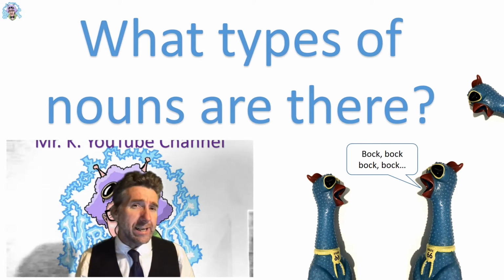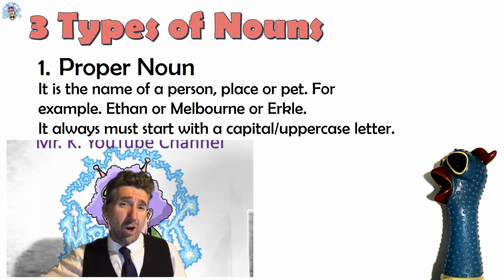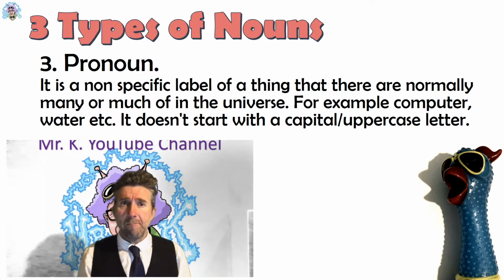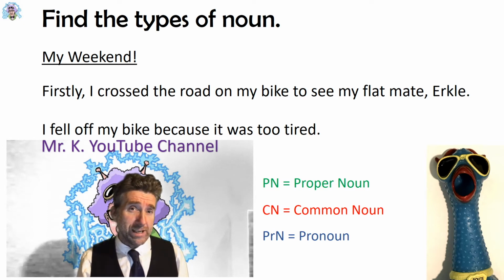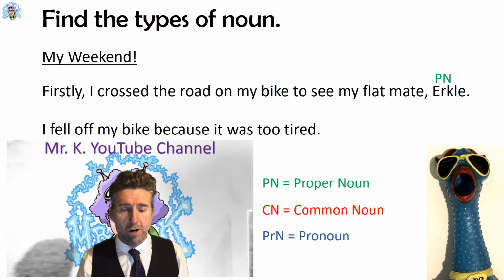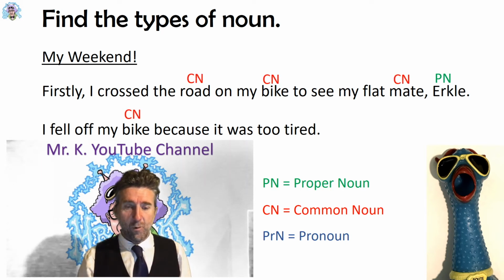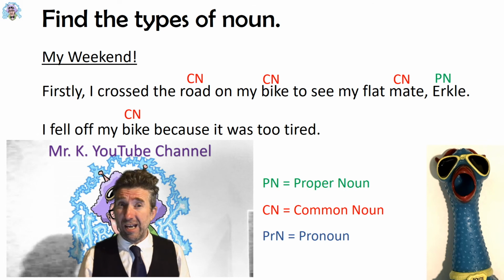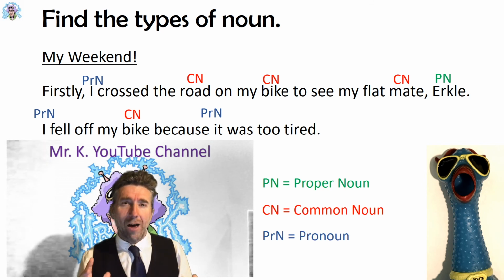What types of nouns are there?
Learn about what a noun is and the types of nouns. Enjoy!